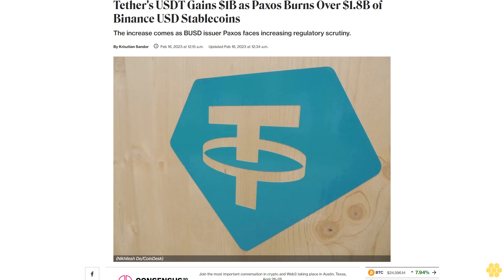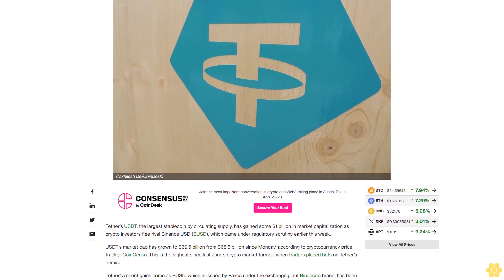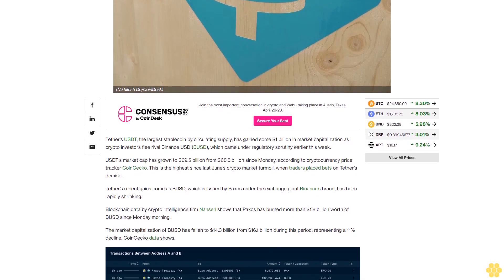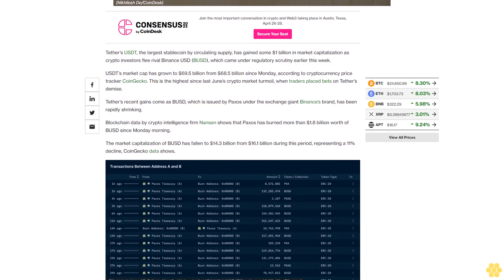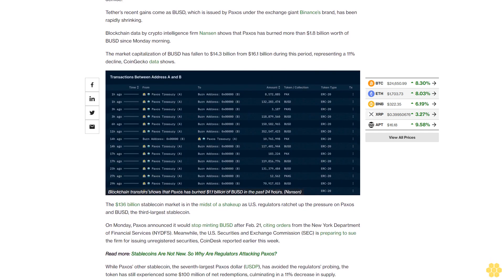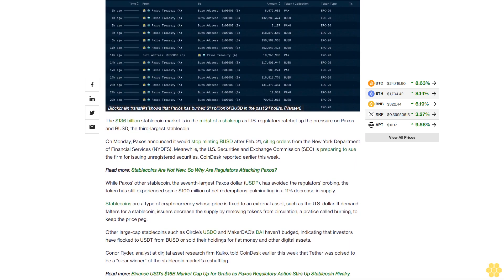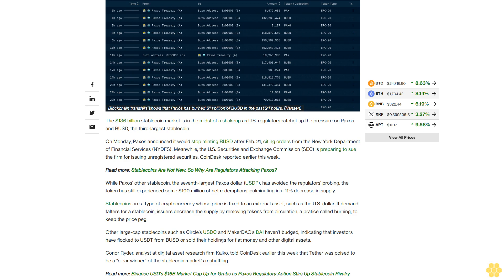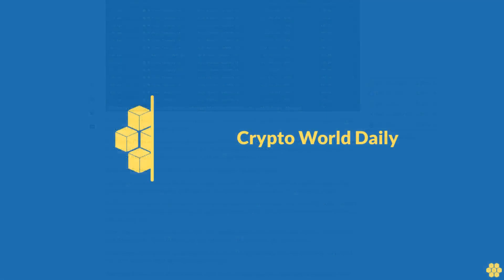Tether's USDT Gains $1B as Paxos Burns Over $1.8B of Binance USD Stablecoins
The increase comes as BUSD issuer Paxos faces increasing regulatory scrutiny.

Tether’s USDT, the largest stablecoin by circulating supply, has gained some $1 billion in market capitalization as crypto investors flee rival Binance USD (BUSD), which came under regulatory scrutiny earlier this week.

USDT’s market cap has grown to $69.5 billion from $68.5 billion since Monday, according to cryptocurrency price tracker CoinGecko. This is the highest since last June’s crypto market turmoil, when traders placed bets on Tether’s demise.

Tether’s recent gains come as BUSD, which is issued by Paxos under the exchange giant Binance’s brand, has been rapidly shrinking.

Blockchain data by crypto intelligence firm Nansen shows that Paxos has burned more than $1.8 billion worth of BUSD since Monday morning.

The market capitalization of BUSD has fallen to $14.3 billion from $16.1 billion during this period, representing a 11% decline, CoinGecko data shows.

The $136 billion stablecoin market is in the midst of a shakeup as U.S. regulators ratchet up the pressure on Paxos and BUSD, the third-largest stablecoin.

On Monday, Paxos announced it would stop minting BUSD after Feb. 21, citing orders from the New York Department of Financial Services (NYDFS). Meanwhile, the U.S. Securities and Exchange Commission (SEC) is preparing to sue the firm for issuing unregistered securities, CoinDesk reported earlier this week.

While Paxos’ other stablecoin, the seventh-largest Paxos dollar (USDP), has avoided the regulators’ probing, the token has still experienced some $100 million of net redemptions, culminating in a 11% decrease in supply.

Stablecoins are a type of cryptocurrency whose price is fixed to an external asset, such as the U.S. dollar. If demand falters for a stablecoin, issuers decrease the supply by removing tokens from circulation, a pratice called burning, to keep the price peg.

Other large-cap stablecoins such as Circle’s USDC and MakerDAO’s DAI haven’t budged, indicating that investors have flocked to USDT from BUSD or sold their holdings for fiat money and other digital assets.

Conor Ryder, analyst at digital asset research firm Kaiko, told CoinDesk earlier this week that Tether was poised to be a “clear winner” of the stablecoin market’s reshuffling.